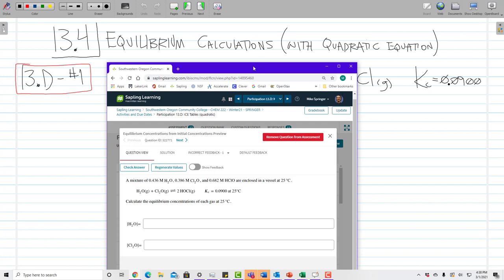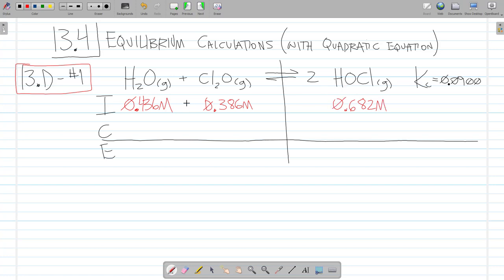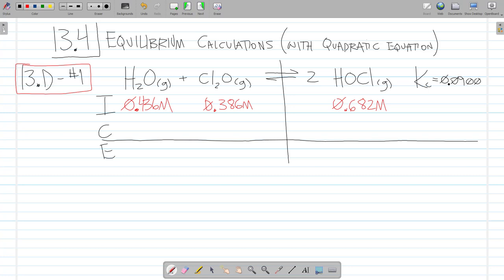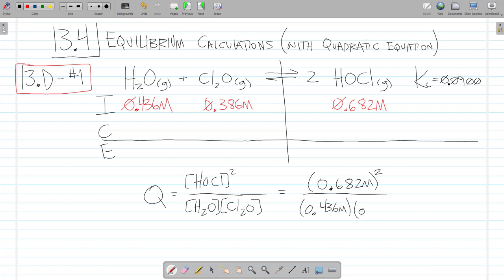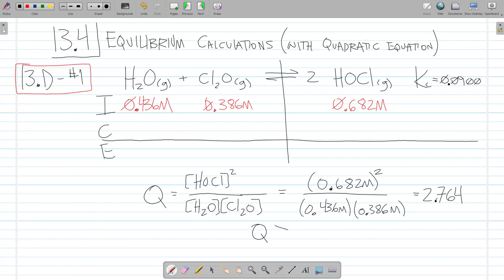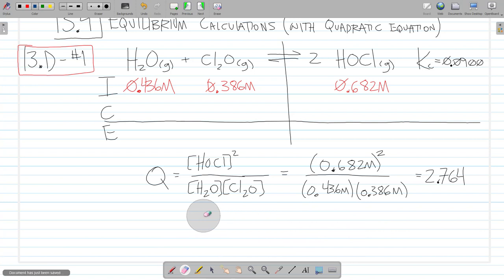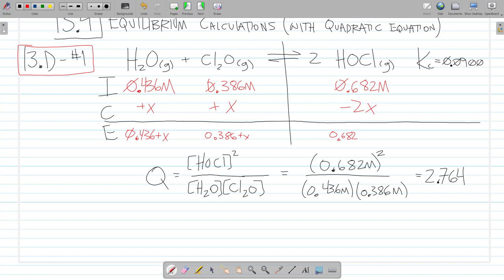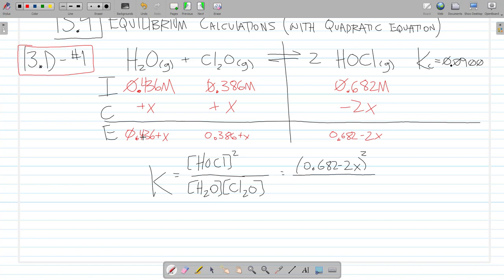13.4 Equilibrium Calculations (with quadratic)